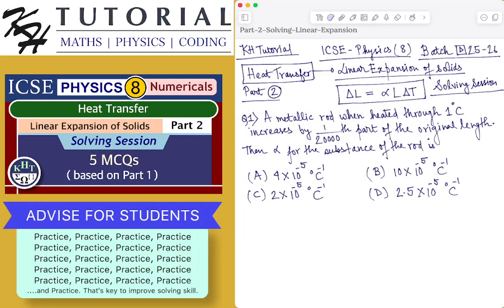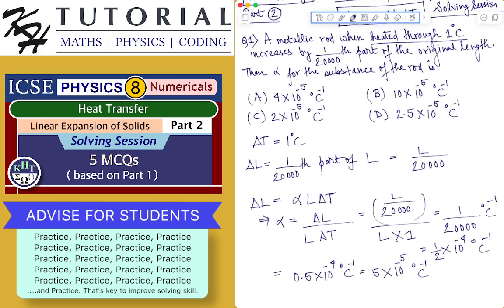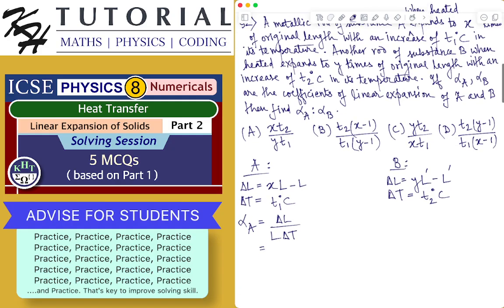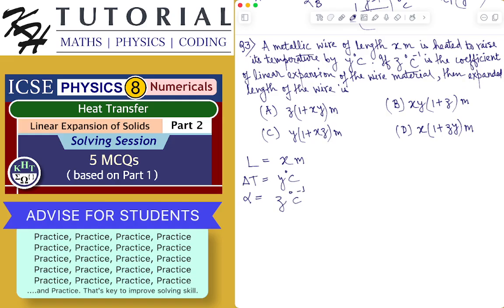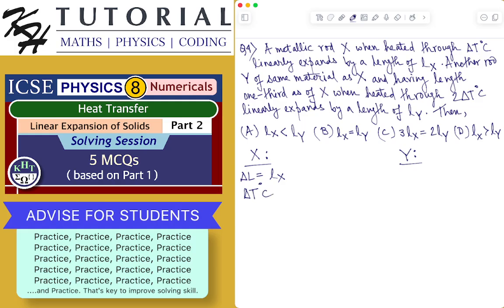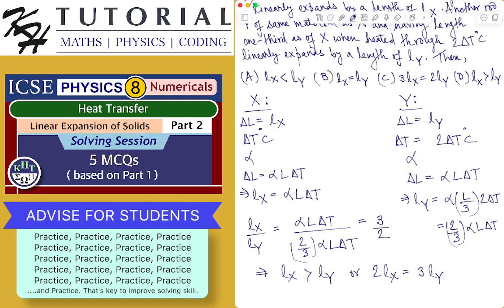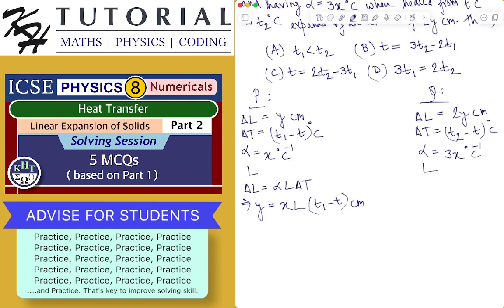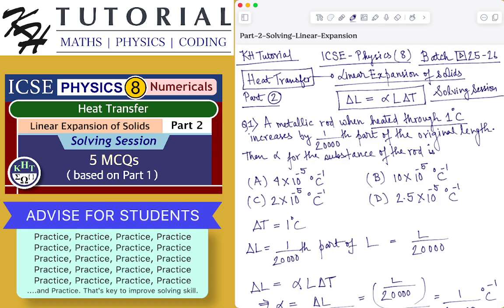ICSE Physics Class 8 Numerical | Heat Transfer | Part 2 | 5 MCQ Linear Expansion of Solids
Hello my dear students of ICSE students class 8 !!! In this video I have solved and discussed 5 MCQs on the concepts of linear expansion of solids in the shape of rod or wire from chapter of Heat Transfer. I hope this video will be beneficial to you.

Video on Linear Expansion of Solids ( Part 1 )

Solving 5 MCQs of Set 3 on Power and its Units ( Part 10 )

Solving 5 MCQs of Set 3 on Power and its Units ( Part 9 )

Solving 5 MCQs of Set 2 on Power and its Units ( Part 8 )

Solving 5 MCQs of Set 1 on Power and its Units ( Part 7 )

Video on concepts of Power and its Units ( Part 6 )

Solving 5 MCQs on potential and kinetic energy and transformation Set 2 ( Part 5 )

Solving Numerical on Gravitational Potential Energy and Kinetic Energy Set 1 ( Part 4 )

Video on Gravitational Potential Energy and Kinetic Energy ( Part 3 )

Solving Numerical on Work Done and Units ( Part 2 )

Video on Work Done and its Units ( Part 1 )